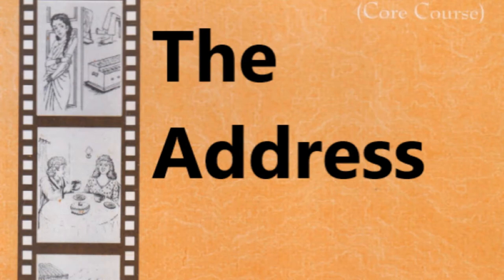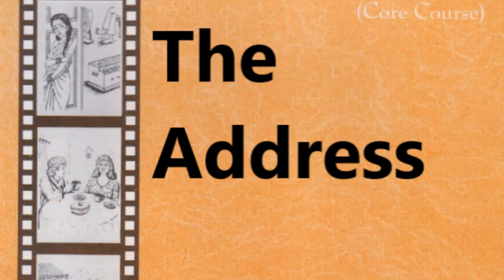The Address by Marya Minco / Story Narration / Learn English through stories /Sanpshots CBSE Grade11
The story is about the human predicament that follows the pre-War and Post-War periods. Mrs. S who was a Jews was a rich lady. Whereas, Mrs. Dorling was a non-Jews. The girl, daughter of Mrs. S, had lost her house and her mother during the war and now she had decided to come back to take her possessions from Mrs. Dorling, an acquaintance whose address was given by her mother years ago. When she reached the house, the woman treated her with a cold reception and didn’t let her into the house. She decided to go back anyway and then she met her daughter who let her in and told her to wait inside. When she saw all the possessions in front of her, she couldn’t connect with them and decided to leave the house.

Please activate sub-titles to read along with the video to improve pronunciation and vocabulary. CBSE, Grade-11, Snapshots, Chapter 2 (English Core)